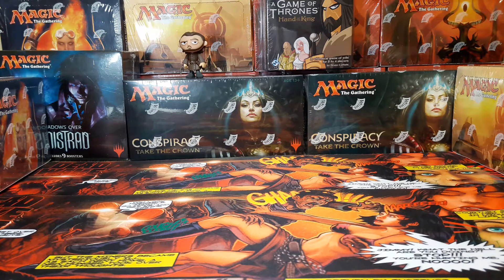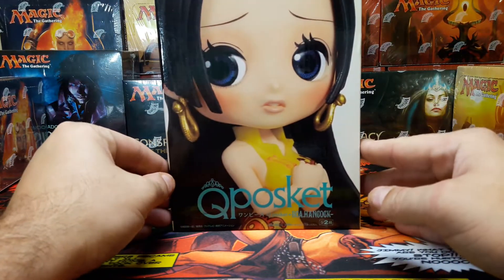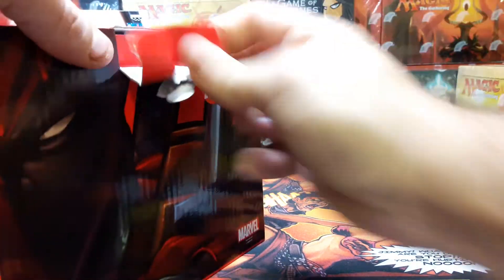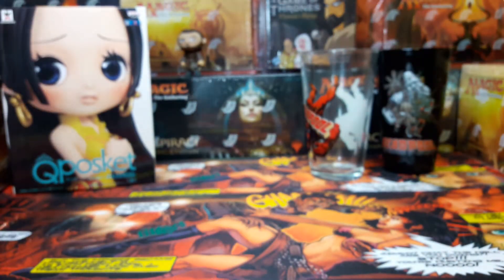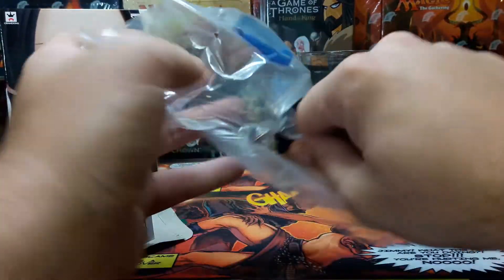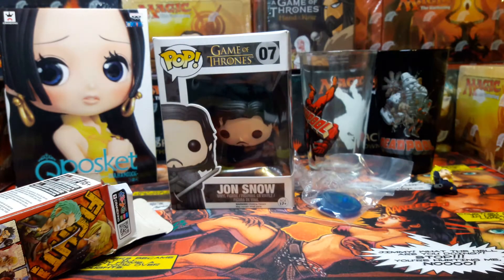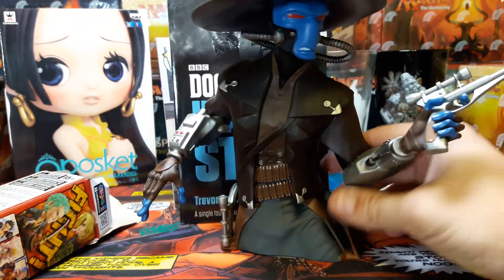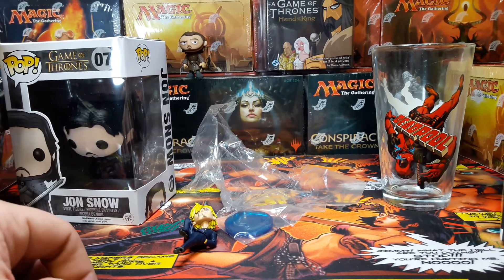2017 Hit Parade Pop Culture Mystery Box Series 1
Today we're opening up the 2017 Hit Parade Pop Culture Mystery Box Series 1 from Dave & Adams Card World. This should be a very fun break for anyone who likes funko pop and things like that.